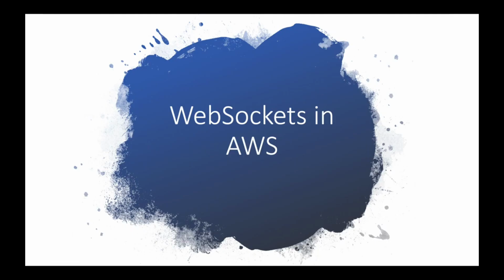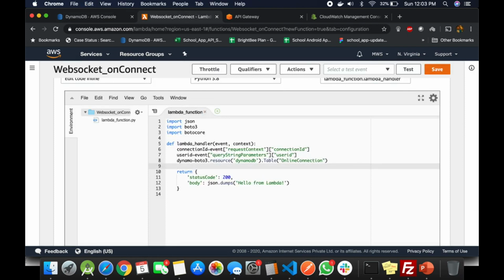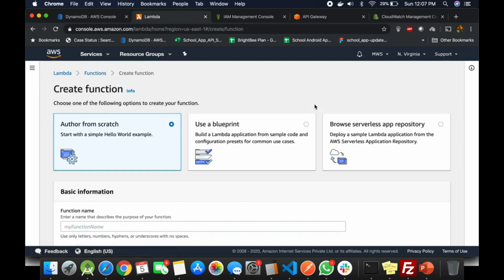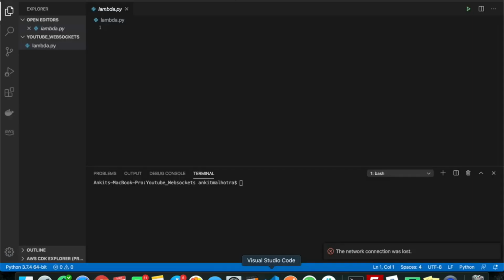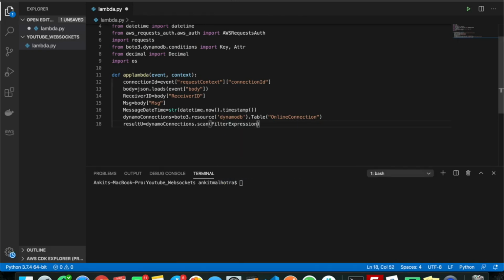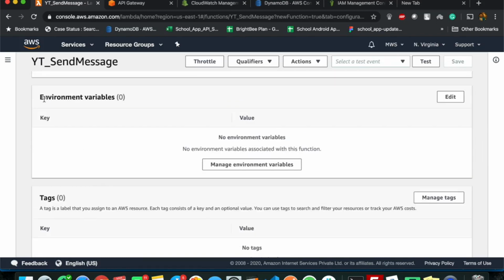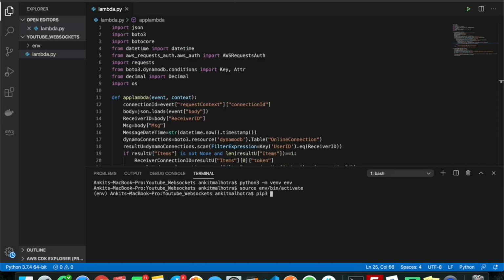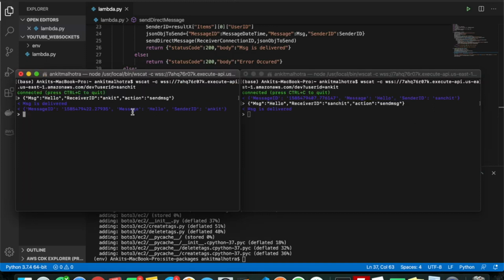Web Sockets in AWS - AWS API Gateway + AWS DynamoDB + Python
This tutorial will show you how to create a WebSocket server with spring boot.

Spring Boot is an open source Java-based framework used to create a micro Service. It is developed by Pivotal Team and is used to build stand-alone and production ready spring applications.

WebSocket is a computer communications protocol, providing full-duplex communication channels over a single TCP connection. WebSocket are bi-directional - Using WebSocket either client or server can initiate sending a message. WebSocket are Full Duplex - The client and server communication is independent of each other.